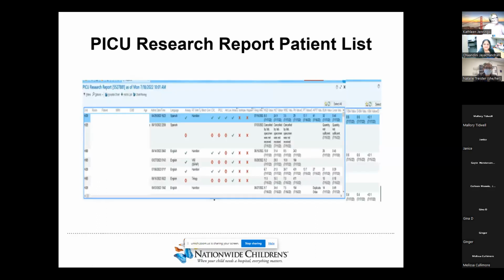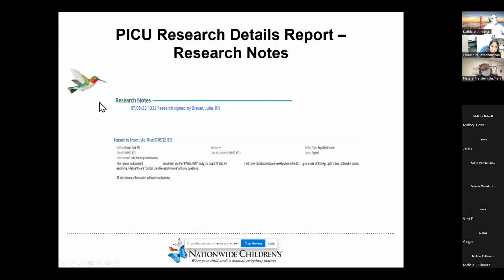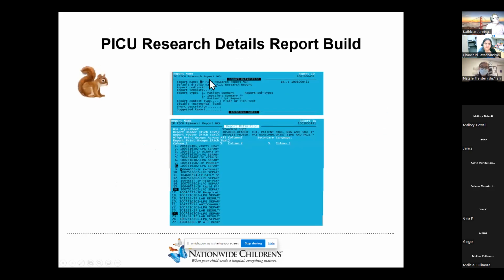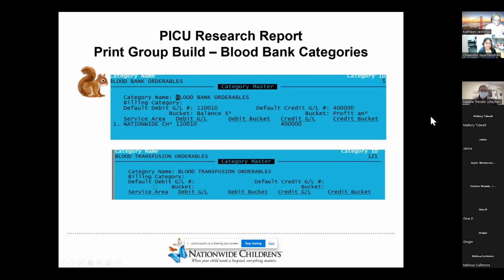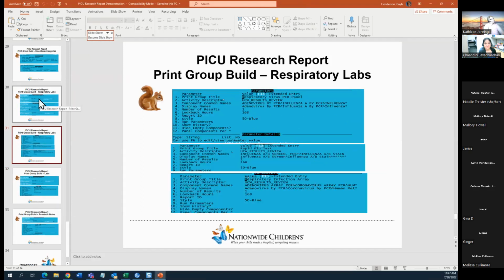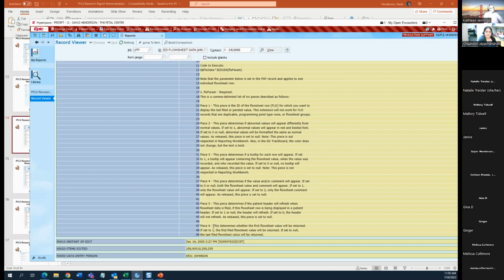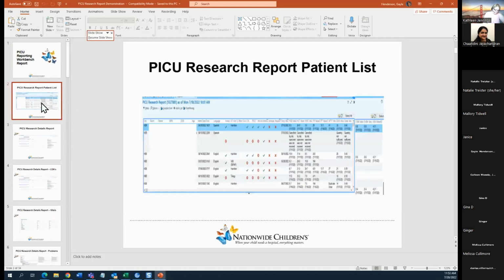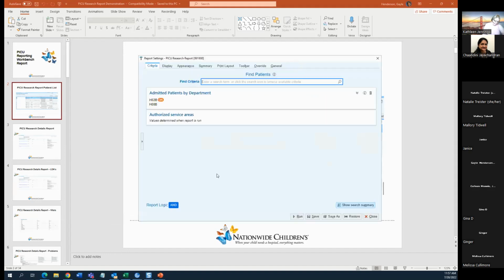EPIC Screening Report for PICU Research